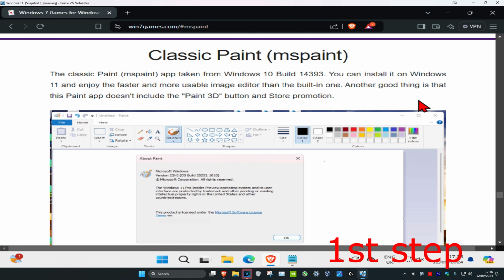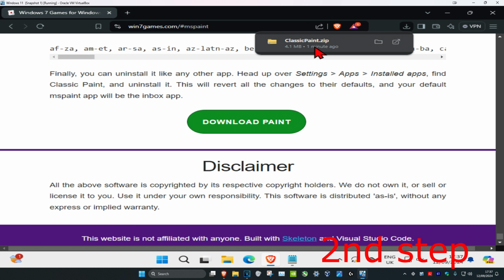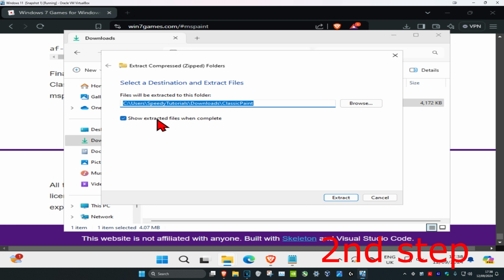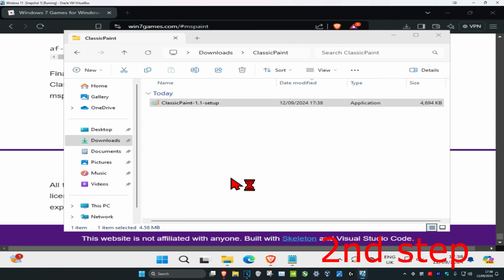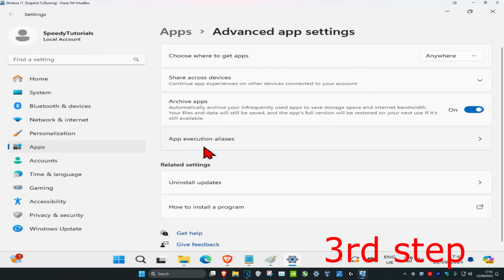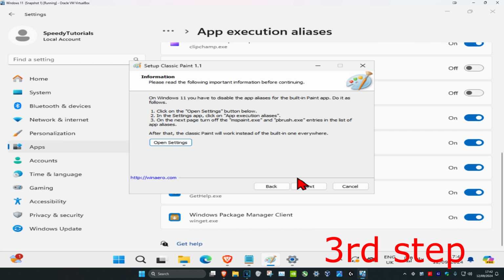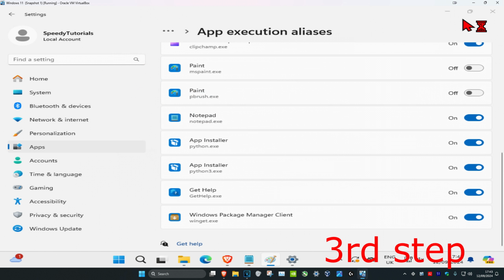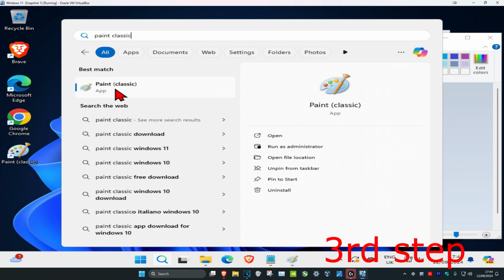How To Get Classic Microsoft Paint Back in Windows 11 [2024]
How To Get Original Microsoft Paint Back in Windows 11 [2024]

Microsoft replaced the old paint and replaced it with the Paint 3D app

As per the feedback from people, we can see that people are not happy with the modern Paint 3D app. It takes a lot more time to load, usability is affected a lot, and lastly, it is a hassle for the user to save and crop the image. If you wish to get the Original Paint App, it is very well possible. In this tutorial, we will learn how we would bring the classic Windows 7-era MS Paint app back in Windows 11.